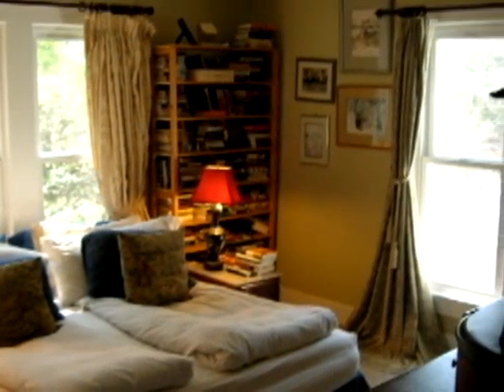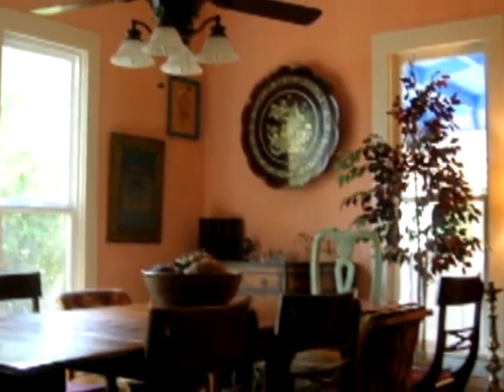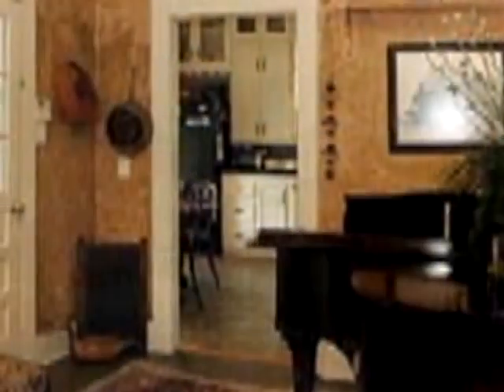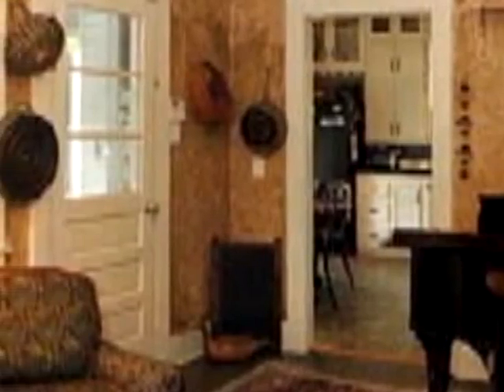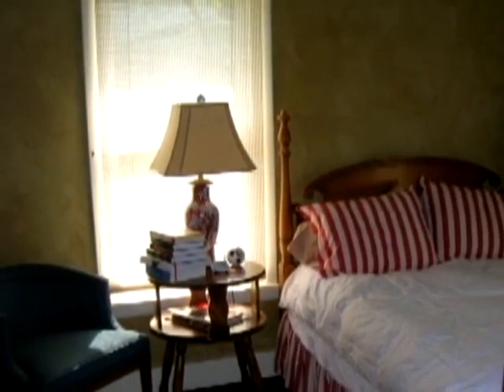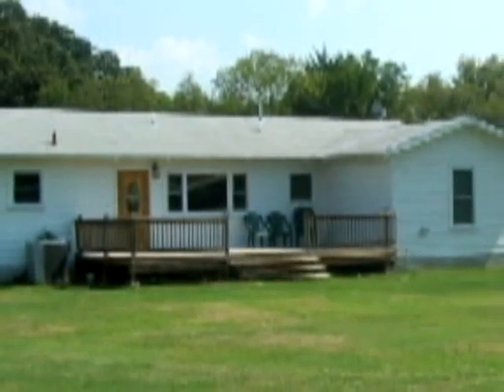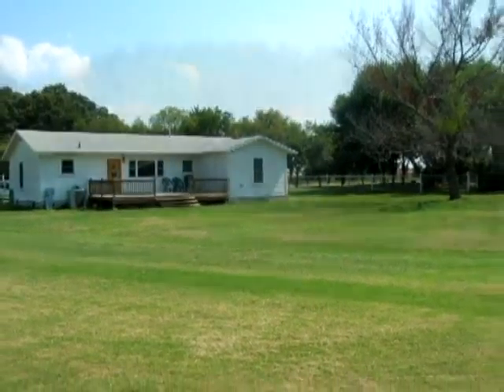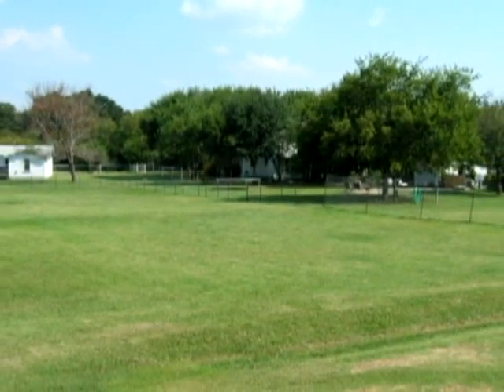Real Estate Video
Example of a real estate video.